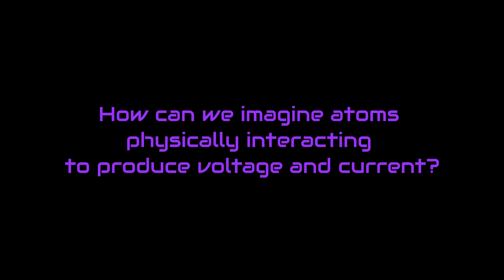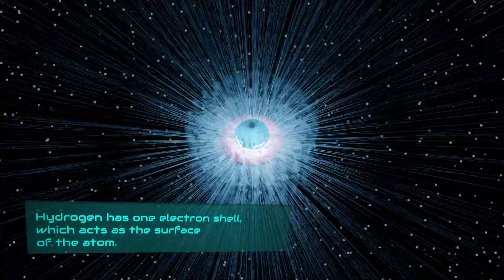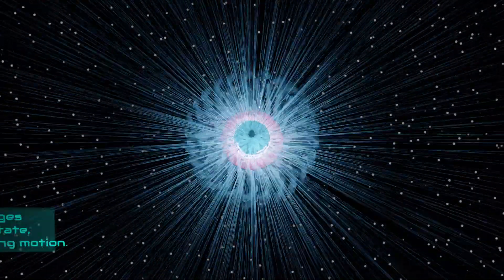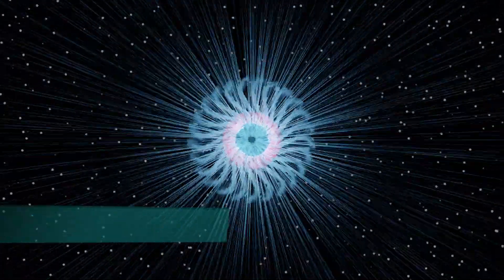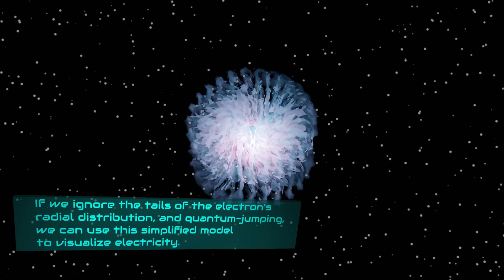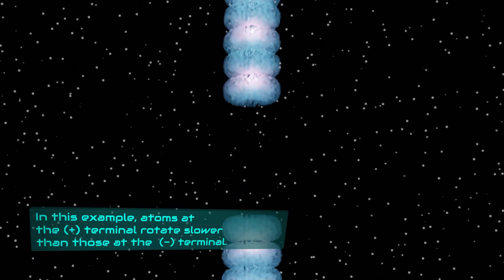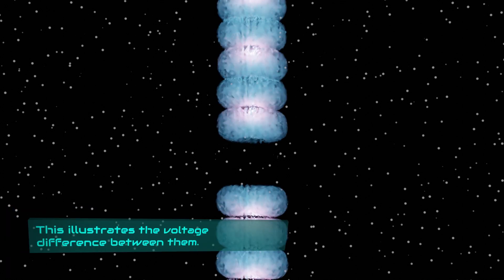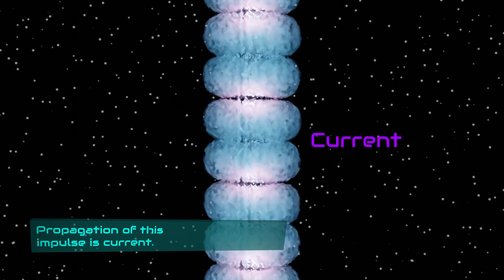Electricity Begins with Atoms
What does electricity look like? What are atoms doing during electricity? This is an updated way to visualize electricity. We hope to improve upon the old text-book style "electron-bead-flow" and "hydrodynamic" analogies.